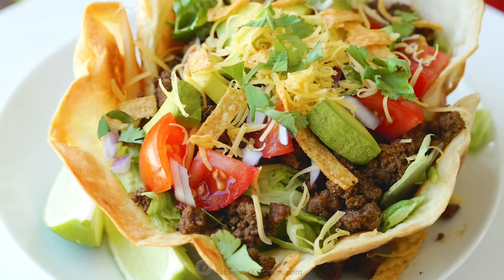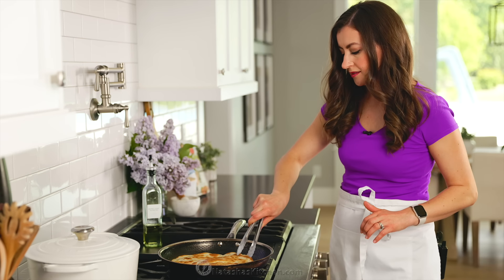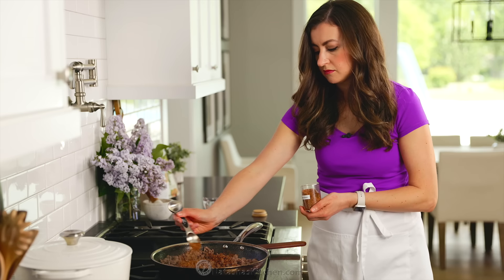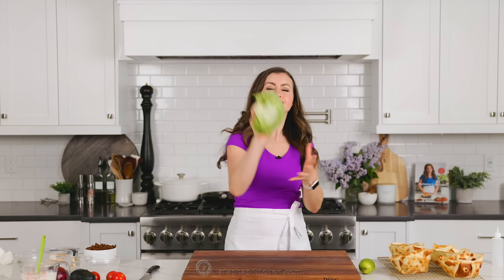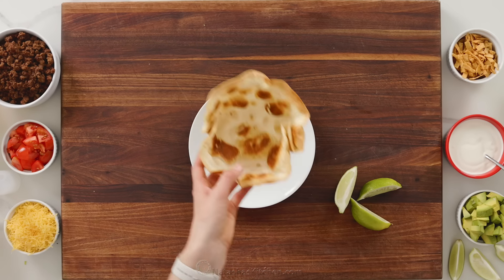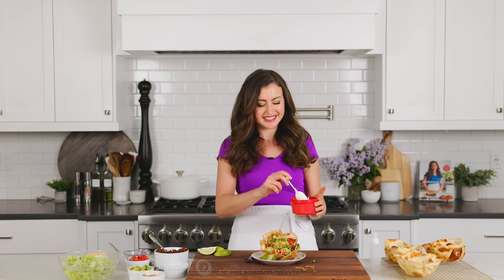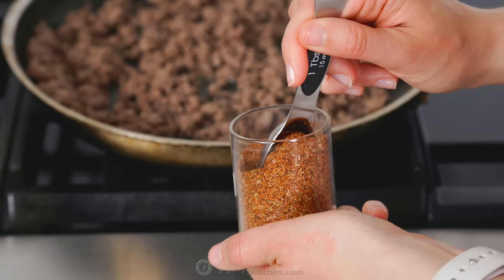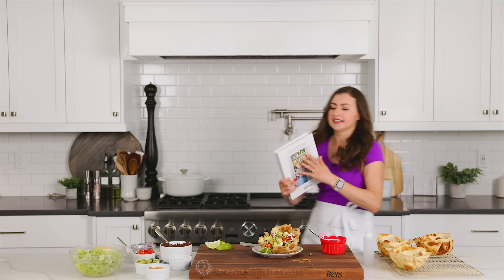Easy Taco Salad Bowls Recipe: Crispy, Fresh, and Delicious!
Learn how to create irresistible Taco Salad Bowls bursting with flavors, crisp textures, and nutritious ingredients.
⬇️⬇️⬇️⬇️ RECIPE BELOW  ⬇️⬇️⬇️⬇️

TACO SALAD INGREDIENTS:
4 Homemade Tortilla Bowls, optional
1 lb lean ground beef
3 Tbsp homemade taco seasoning or 1 packet store-bought
1/2 cup water
1 head iceberg lettuce, medium, chopped
1 avocado, peeled, pitted and diced
1 cup diced tomatoes or pico de Gallo
1/2 cup shredded cheddar cheese or Mexican cheese blend
1/4 cup cilantro, chopped
1/2 cup tortilla strips or chips, optional
1 lime cut into wedges, to serve

Lime Crema:
1/2 cup sour cream
1/3 cup mayonnaise
2 Tbsp lime juice, from 1 medium lime
1 tsp garlic powder
1 tsp sriracha sauce, optional

►HecClad Skillets Set
►Silicone Soup Ladle
►Citrus Juicer
►Oil Dispenser
►Oven Mittens
►Magnetic Measuring Spoons
►Food Scraper
►Wood Cooking Utensil
►Cooling Rack
►Small Whisk

►My Favorite Cutting Board
►Hand Mixer
►Favorite Blender
►Food Processor
►Glass Bowls
►Kitchen Scale
►Glass Storage Containers
►Knife Block Set
►Our Dinnerware Set
►My White Apron

⏱️TIMESTAMPS⏱️
0:00 Intro
0:13 How to make taco bowls
1:58 How to cook ground beef
2:46 How to make white sauce
3:39 Taco salad toppings
4:49 How to build taco salad
6:28 Taste test

💌Fan Mail:
Natasha's Kitchen